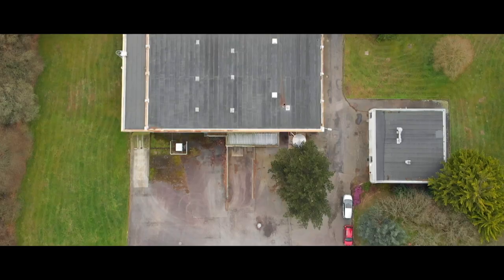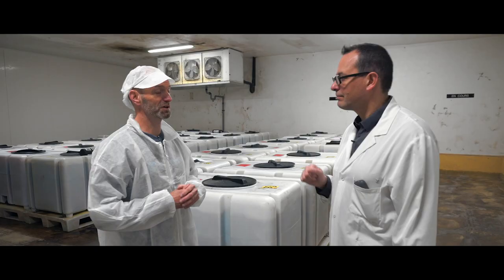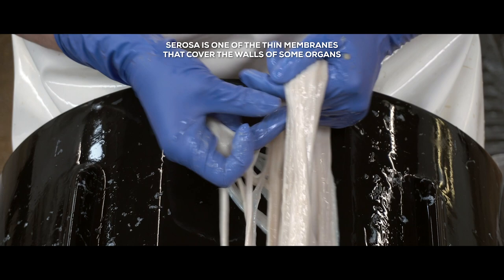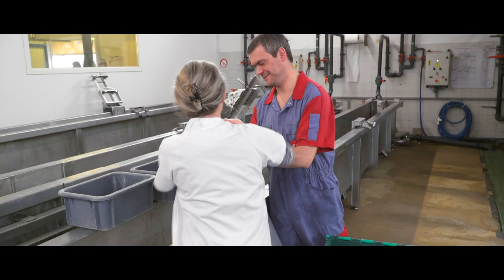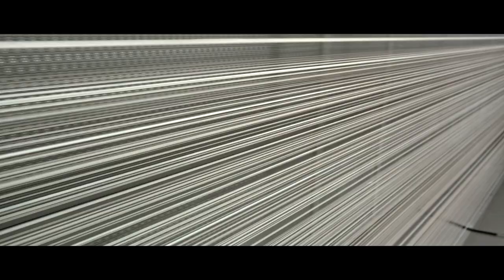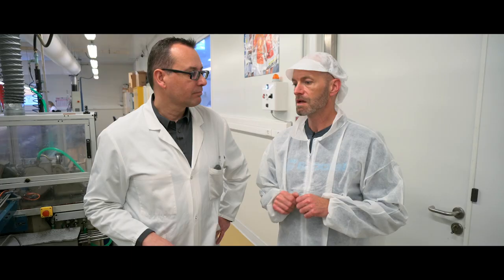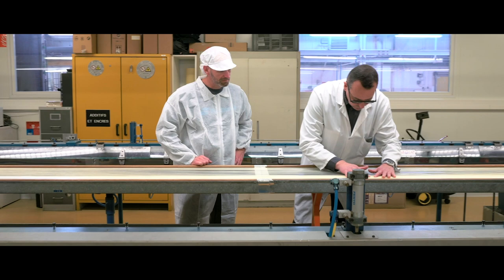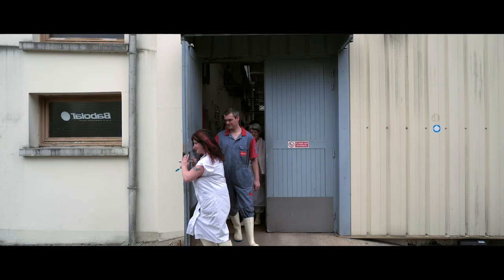How Natural Gut is Made: the History of Babolat VS (the original tennis string)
As tennis gained popularity in the 20th century, players began to expect more from their equipment, demanding thinner strings with a higher tension. For several years, Babolat worked with the French “Musketeers” which included Henri Cochet and Rene Lacoste to develop the best strings, ultimately leading to VS natural gut. To this day the string is still made in France, with over 90% of the world’s natural gut coming out of the factory in Ploermel.